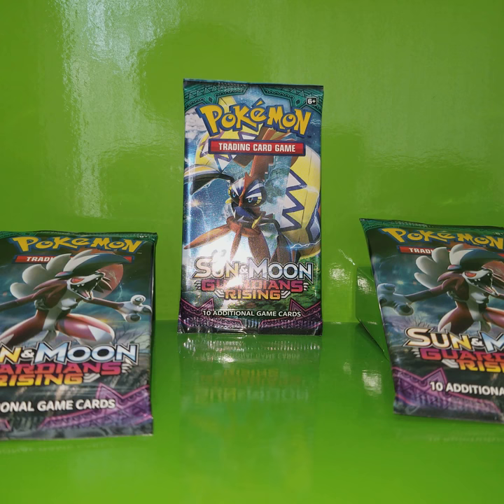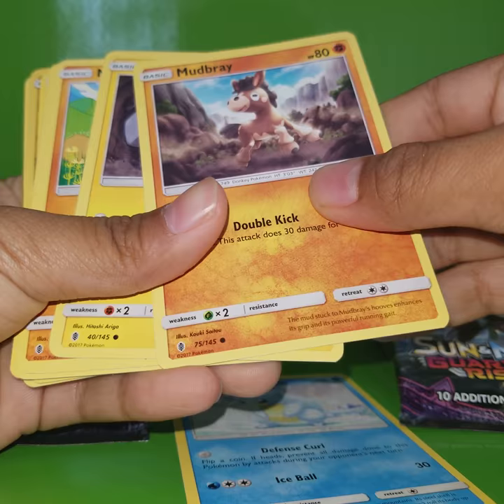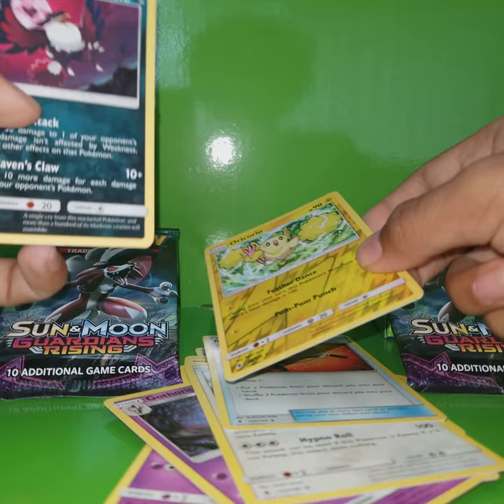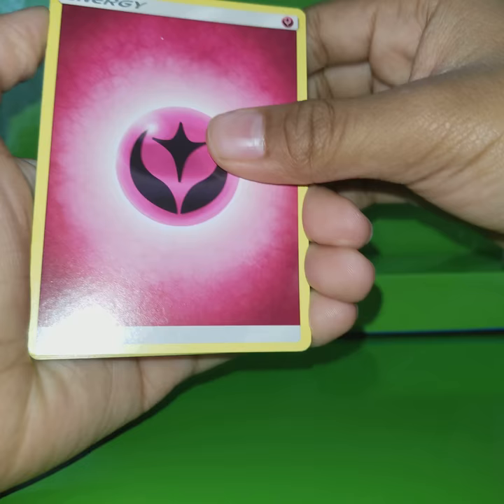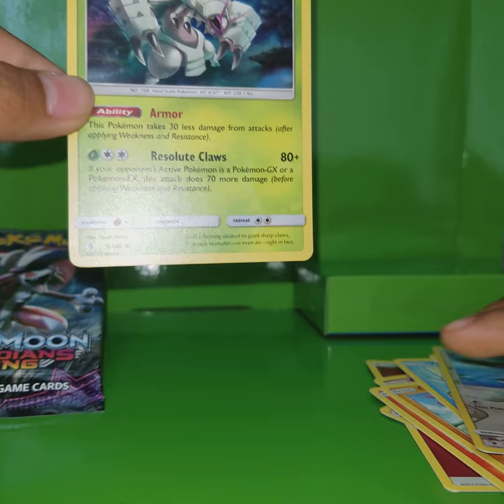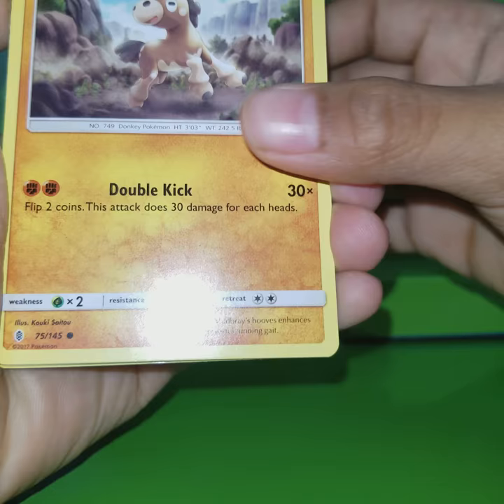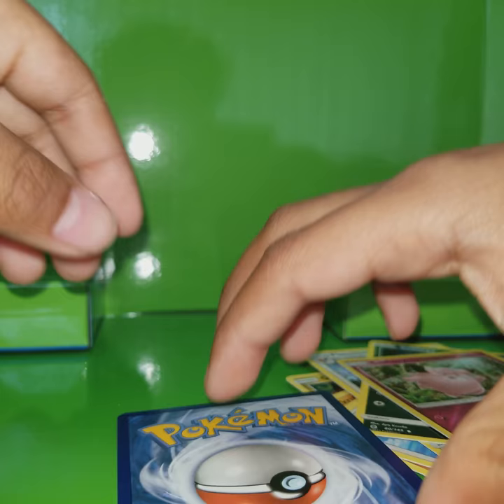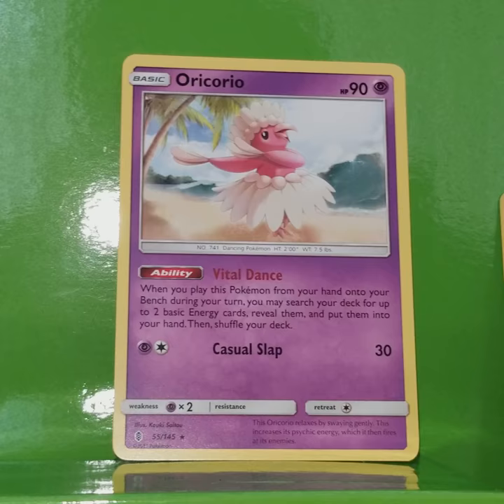Pokemon card opening with Turtle Dove